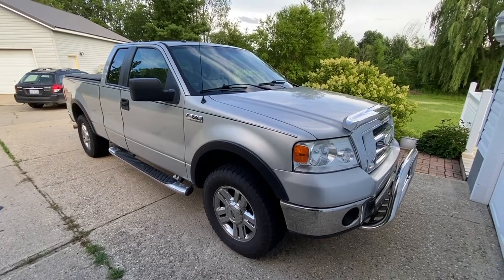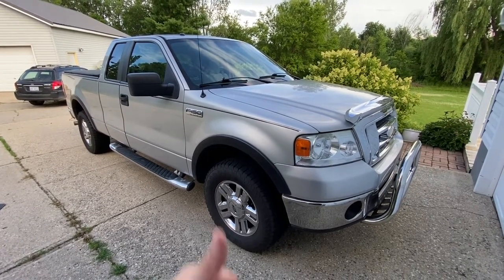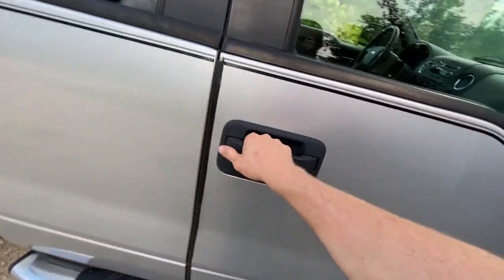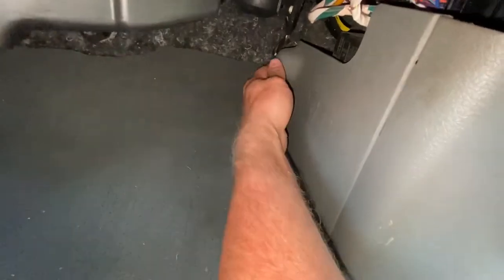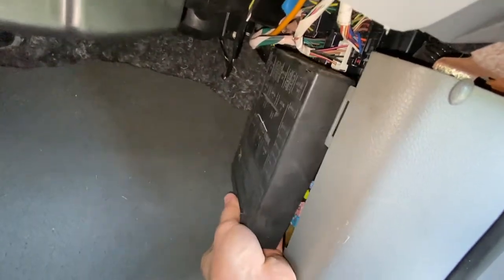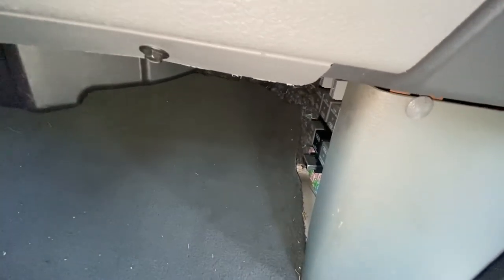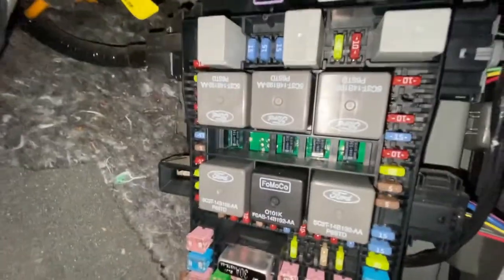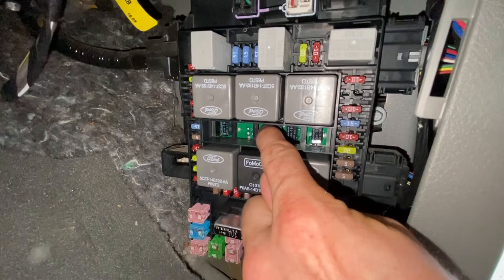Fuel Pump Relay Location Ford F150 2004 2005 2006 2007 2008 04 05 06 07 08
New Fuel Pump Driver Module
New Fuel Pump

Rather buy your parts local right now? Order online and pickup at your local store!

This video shows location of the fuel pump relay on a Ford F-150. This for the model years of 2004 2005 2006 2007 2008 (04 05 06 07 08) This maybe the same as the Expedition, Lincoln Mark LT, and Navigator. This is a non serviceable relay.